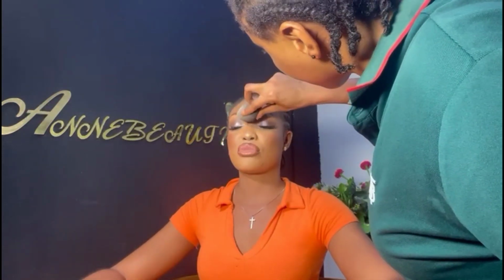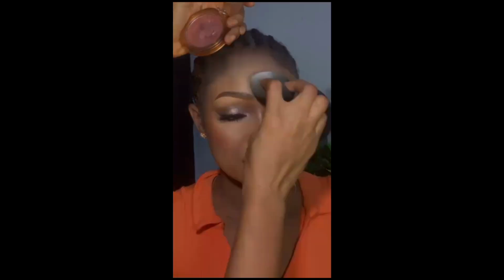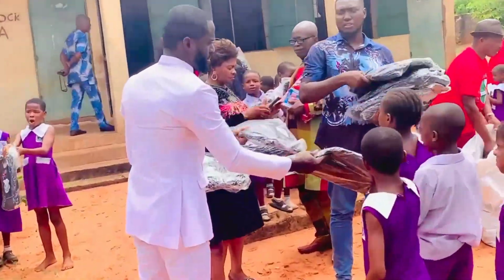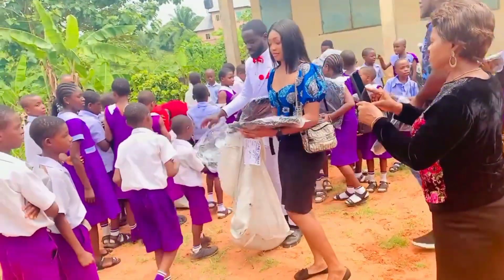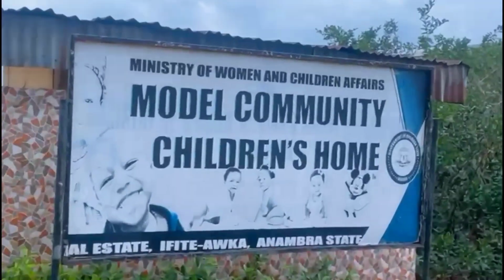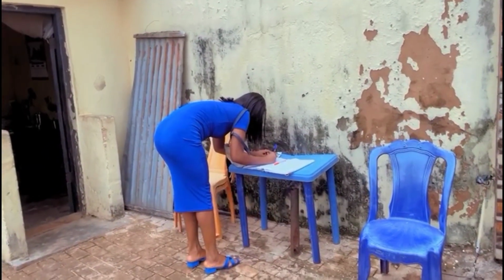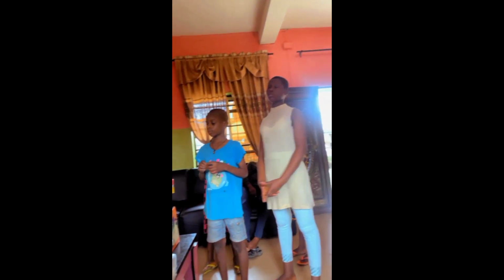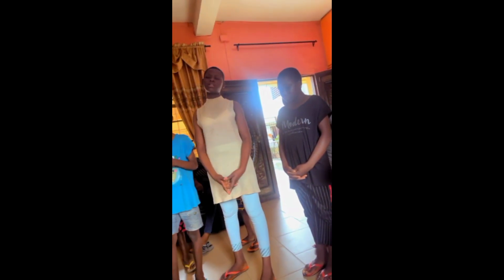BIRTHDAY VLOG 🎂🥳: Unboxing, Beauty Routine, Photoshoot, Birthday Glam, Orphanage outreach and more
In this video I'll be taking you behind the scenes of my 25th Birthday Celebration. All the works i had to do my Dress fitting, Glam, photoshoot, Orphanage outreach and the celebration itself and Everything I did to have the perfect day.

THREADS: @ritasoludo

PATRONIZE MY BUSINESS :
 (I curate beautiful gift boxes for all occasion and i also Brand Various items such as paper bags, jotters,phone pouches and many more.)

Anambra, Nigeria.
- How old are you?
 I'm 25years old
- What camera did you use to vlog?
Iphone 12pro
- Where did you get your music?

KEY WORDS.